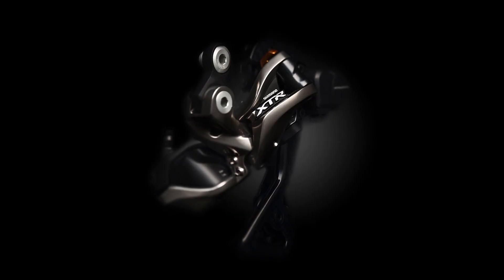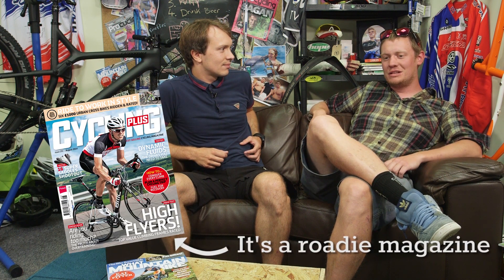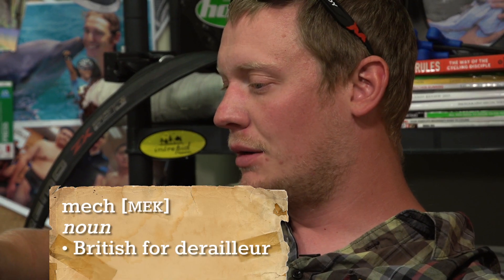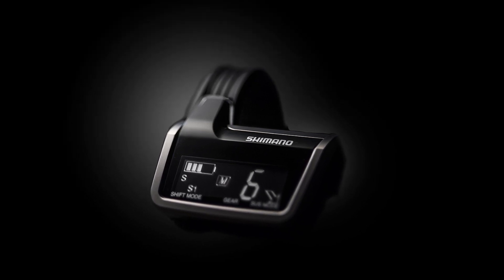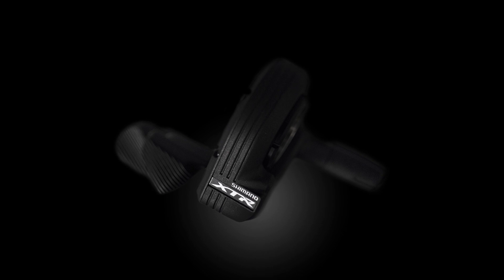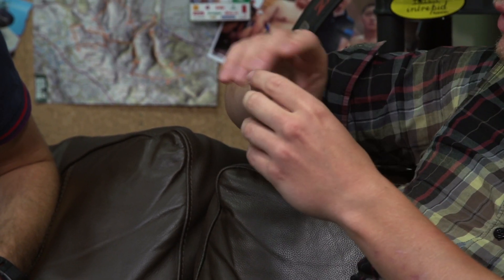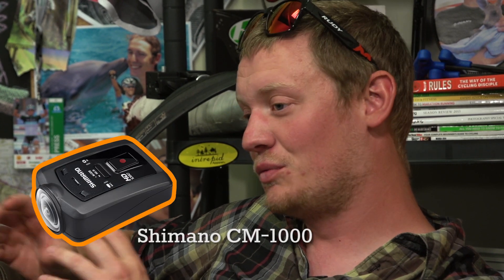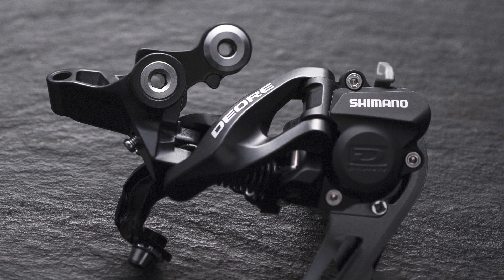Shimano XTR Di2 - First Ride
Jon Woodhouse and Tom Marvin from What Mountain Bike Magazine take a look at the brand new Shimano XTR Di2 groupset.